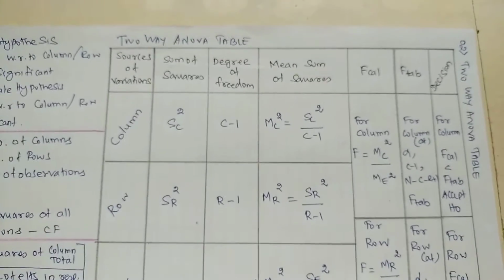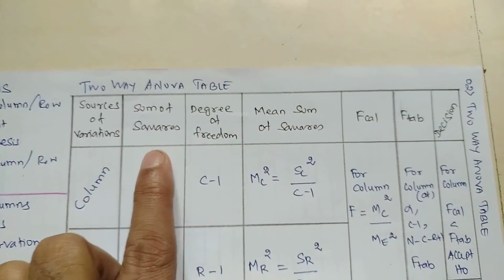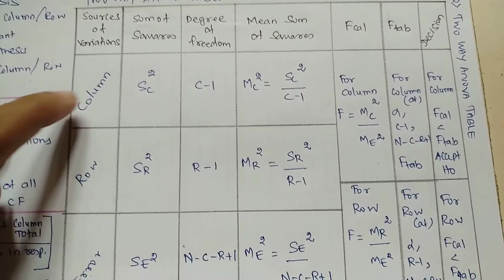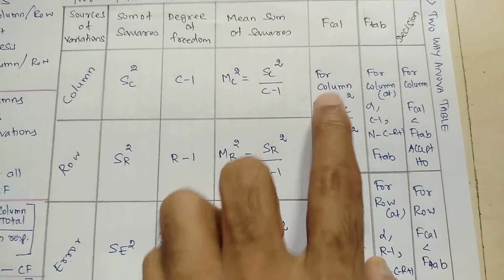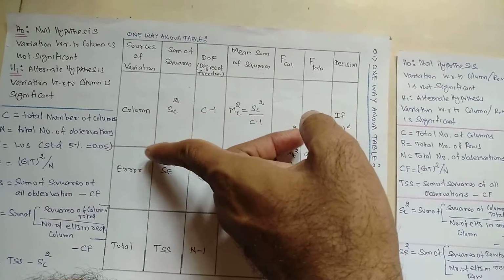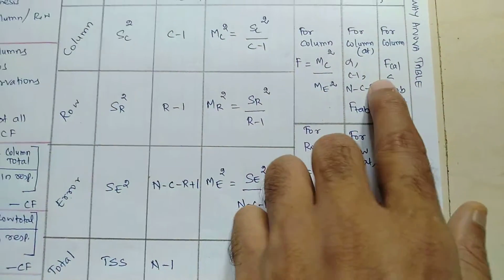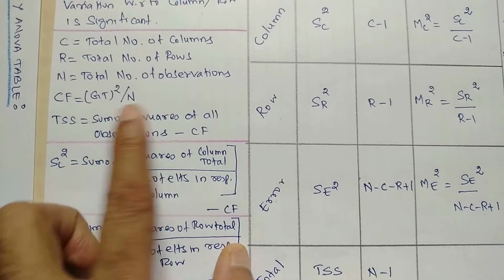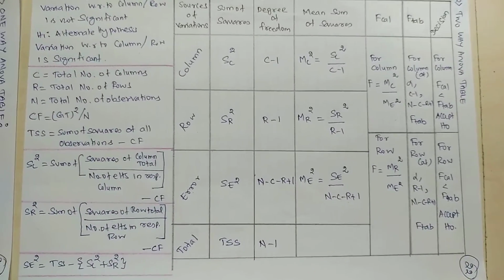TWO WAY ANOVA TABLE - INTRODUCTION